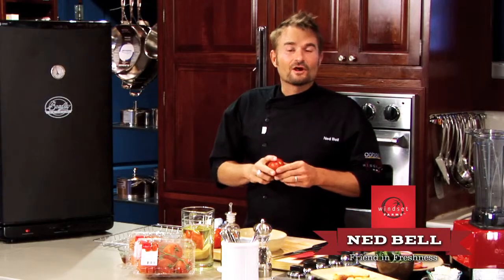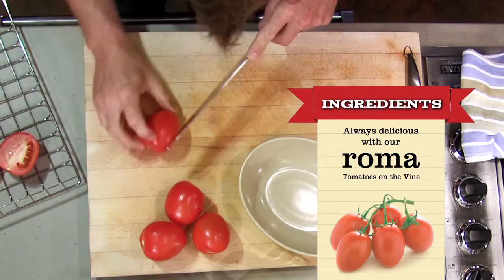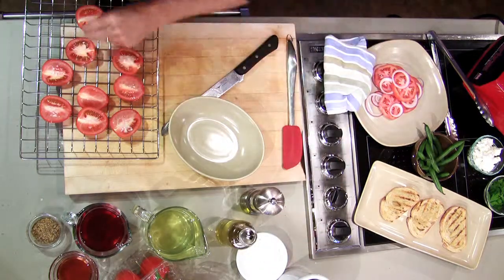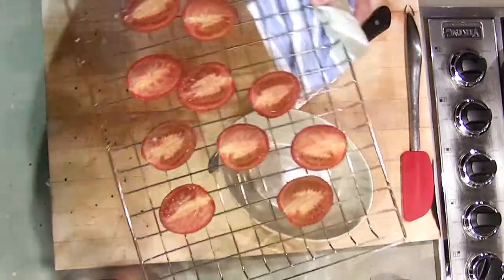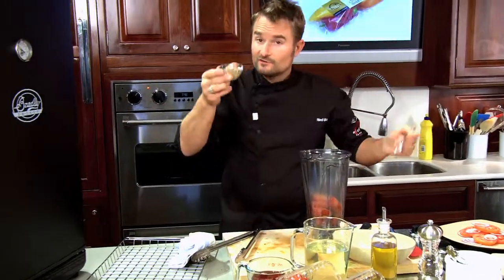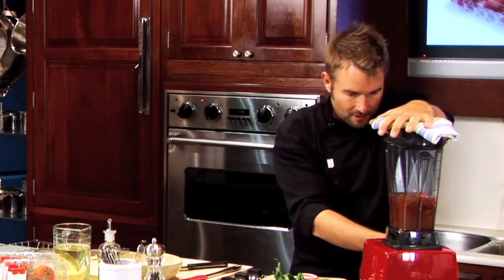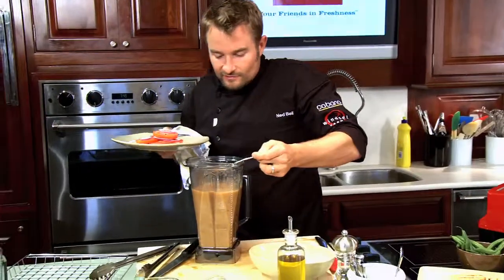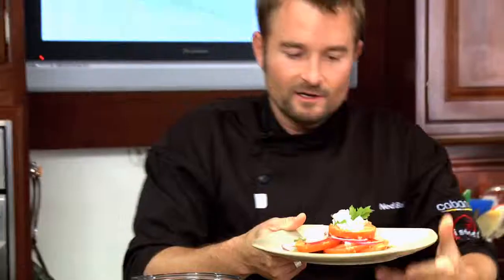Windset Farms: Smoked Roma Tomato Dressing with Chef Ned Bell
Windset Farms presents Chef Ned Bell. We're proud to showcase this recipe for a wonderful dressing for a simple salad of sliced Windset Farms™ tomatoes, red onions and crumbled feta cheese, or as an alternative to the classic Tomato and Mozzarella Salad with fresh basil. It also makes a great dip for fresh vegetables!

Ingredients:

1 lb. Roma Tomatoes on the Vine, smoked
2 Tbsp. olive oil
3 cups canola oil
1 cup red wine vinegar
2 Tbsp. grainy mustard
3 Tbsp. honey
sea salt and cracked black pepper to taste

Instructions:

Using a barbecue, (or smoker, or pot with tight fitted lid) smoke the Roma tomatoes. Soak wood chips in water for an hour. Wrap them in tin foil and turn barbecue on high. Poke holes all over wood chip/tin foil package and place it on barbecue grates off to one side. When package begins to smoke, turn one side off so no direct heat is under the package. Turn heat down on the other side of the barbecue as well. Allow the smoke to begin.
Cut Roma tomatoes in half, length-wise, toss with a little olive oil and season with salt and pepper.
Place them in a shallow baking dish and put them on the non-heated side of the barbecue taking advantage of the smoke flavor but not the heat. Smoke for at least 1 hour. For a cold smoke turn all heat off after 20 minutes and smoke for 2-3 hours.
When the tomatoes are done, purée all ingredients together in a blender.

**You can buy various types of woodchips; cherry wood works great.